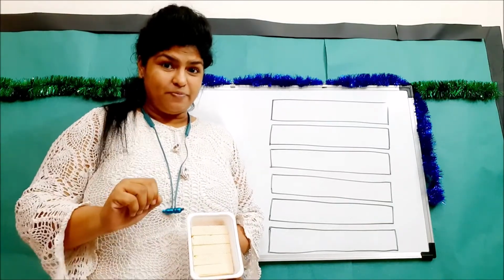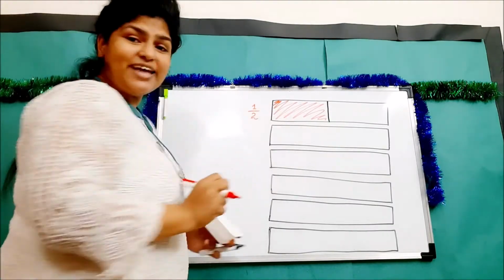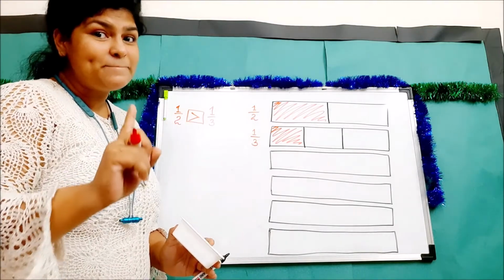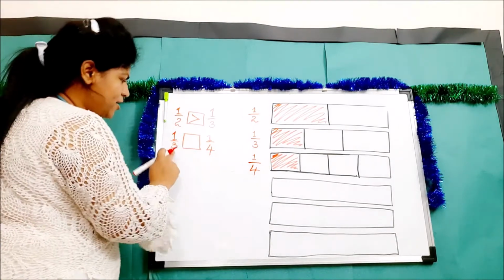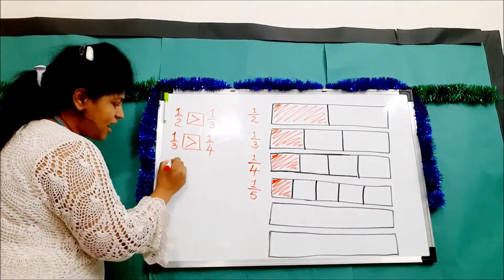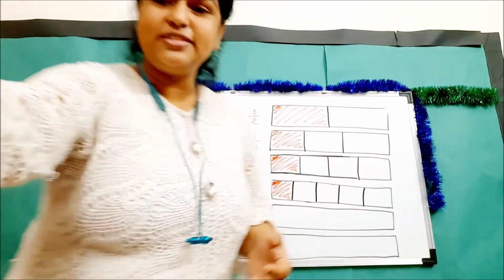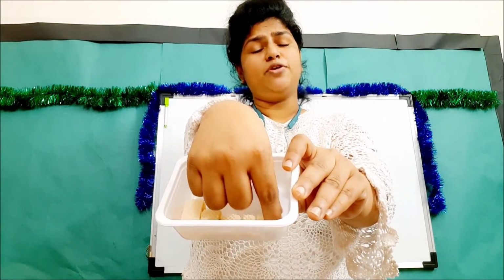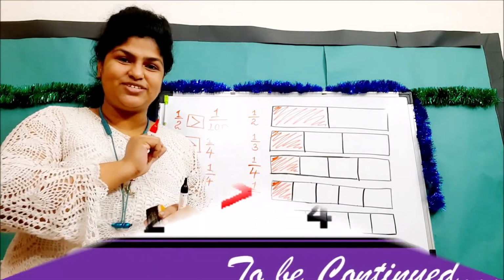Comparing Fractions| Std 4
Let's Compare and be Surprised to see how Comparing in Fractions is totally different and exactly the opposite!!!